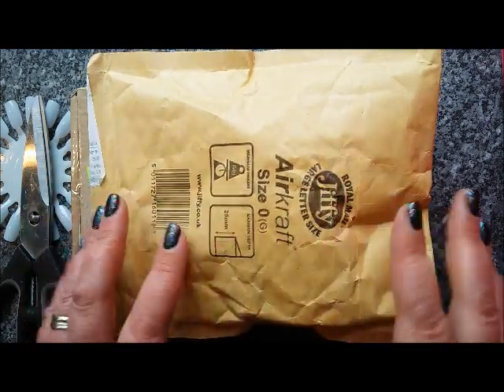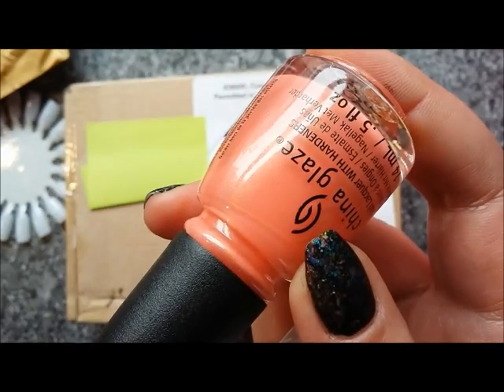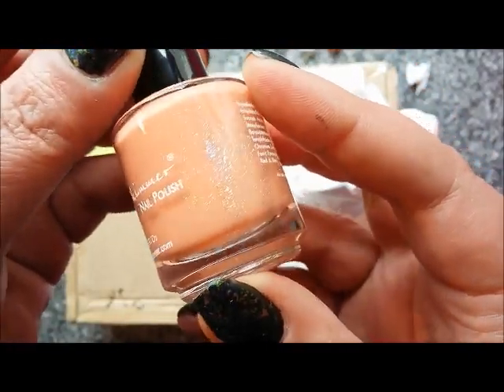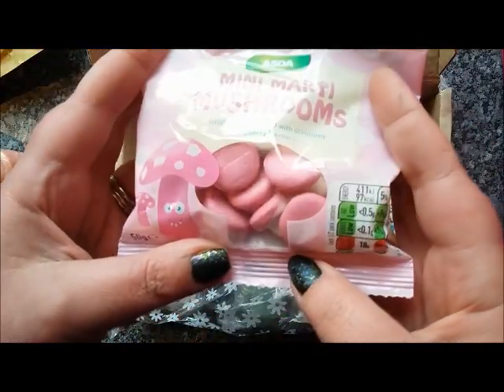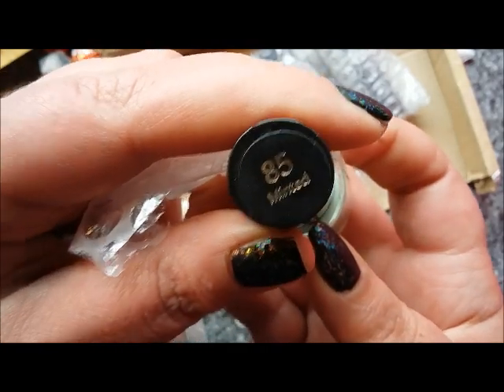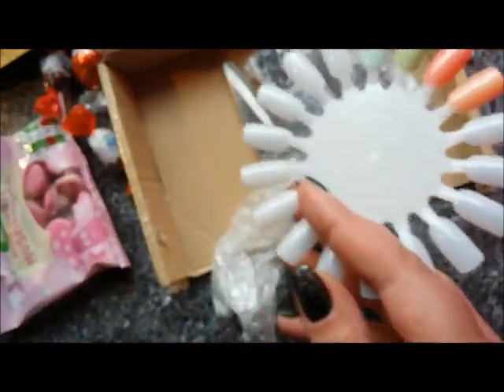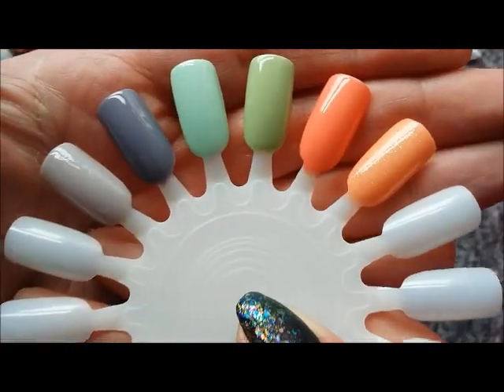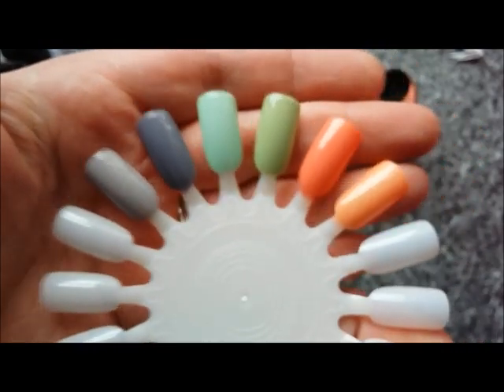NAIL MAIL!!! (from Sarah Hollis & Loopyland)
Fantastic nail mail from the lovely Sarah Hollis and Louise from Loopyland! Thankyou both SO much xxx ( but no more ok?!) ;)

On my nails- Pretty Perfect Polish Jet Black topped with CbL Davros and Zoya Matte Velvet topcoat